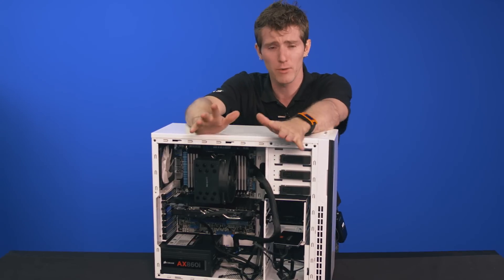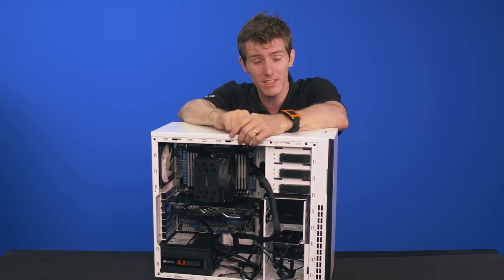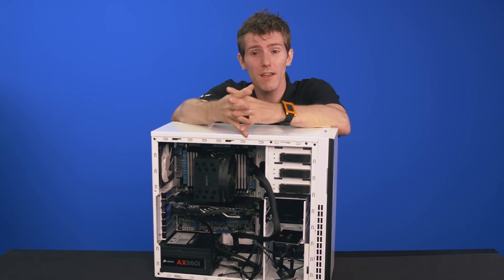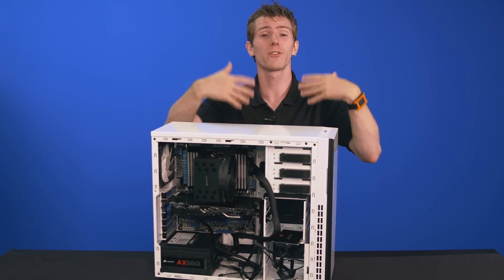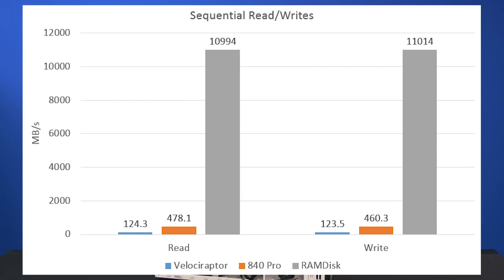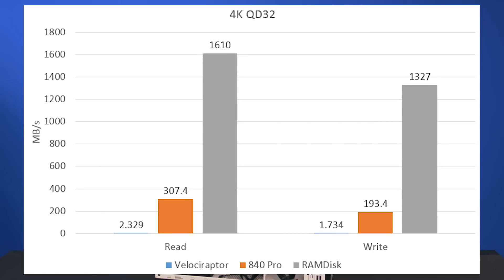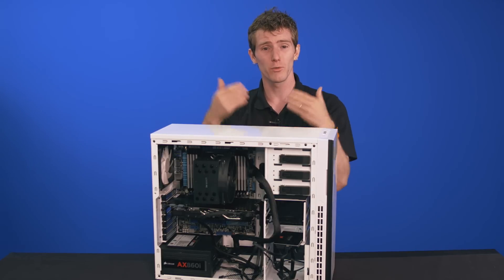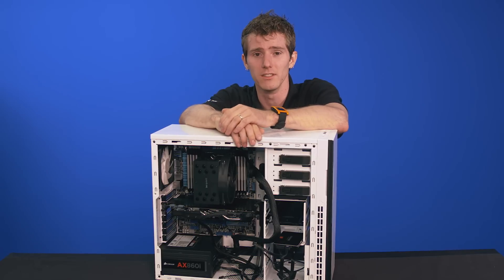Ramdisk Guide ft. 64GB Corsair Vengeance Pro - Extreme Tech Tip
So here's a bit of an extreme guide to using a RAMDISK.  Basically utilizing extra RAM that you have to create a SUPER fast disk.  We used Softperfect Ram Disk

It should be noted that we found the best performance under exFAT mode.  There are also NTFS, FAT32 and FAT modes available.  Also although not stated in the video, we have also attempted to use other tools, but this was both the easiest and highest performing in our testing.